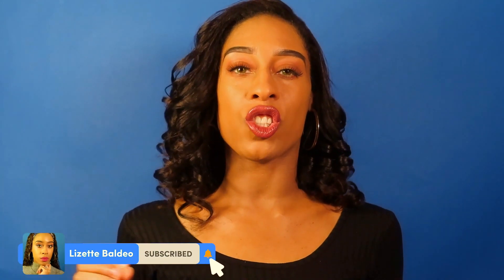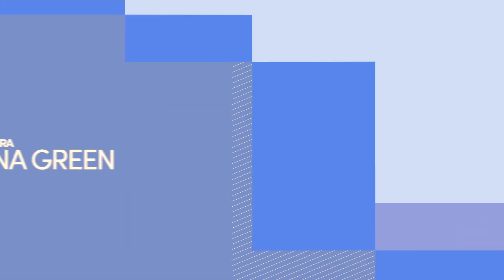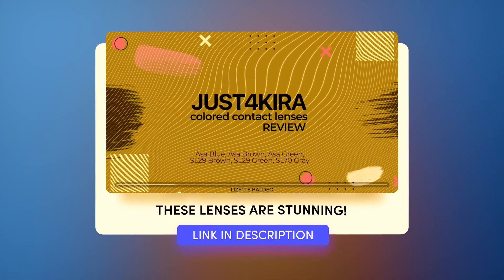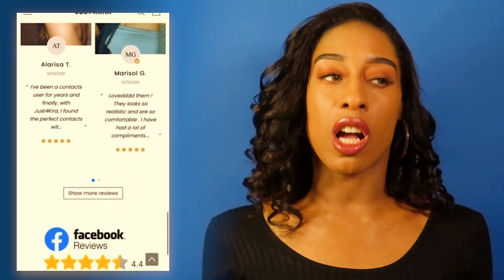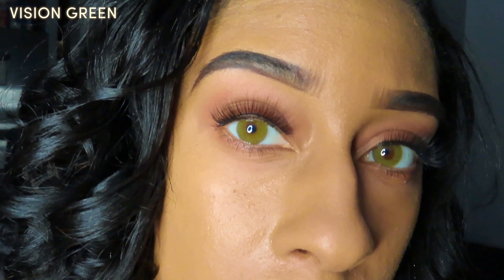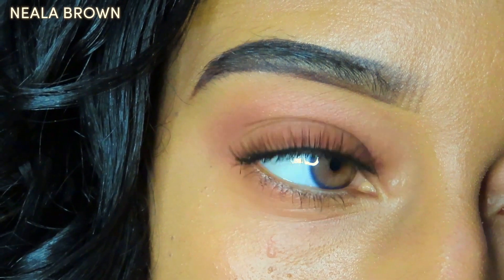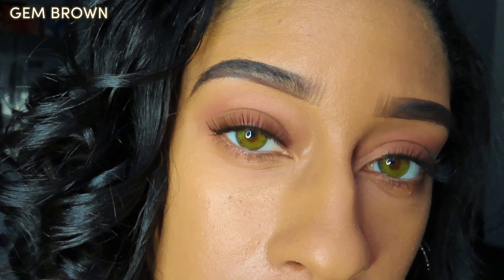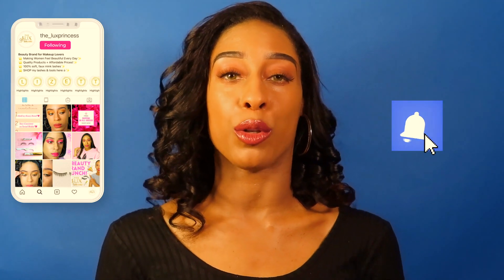JUST4KIRA Color Contact Lens Haul 2022...😮 | Lizette Baldeo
SALE: Buy 2 get 1 free/Buy 3 get 2 free/Buy 4 get 3 free!

This video is all about the Just4Kira color contact lenses that they sent me. I really liked all of them! I show how the Gem Brown, Neala Brown, Vision Green & Luna Green lenses look in natural lighting and talked about which ones were my absolute favorites and which ones kinda weren’t. Have you heard about Just4Kira before? Have you checked out their lenses? Which ones were your favorite? Let me know down below👇🏽

✨Business Instagram: @the_luxprincess

ABOUT ME: 😍

Hi everyone! My name is Lizette and I started this channel because I want to show women how to be the best version of themselves. On OUR channel you will find Beauty, Fashion, and Makeup related content. My goal is to create a space where we can come together and uplift each other. It all starts with how you look on the outside and ends with who you are, on the inside. I upload twice a week!